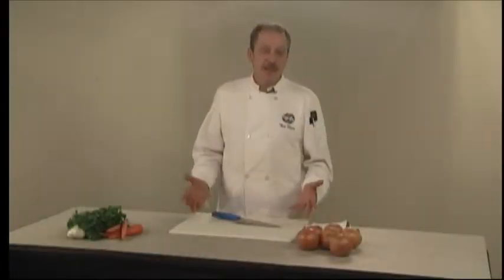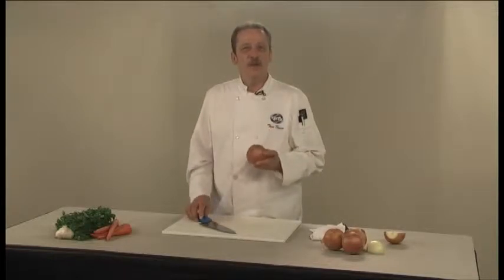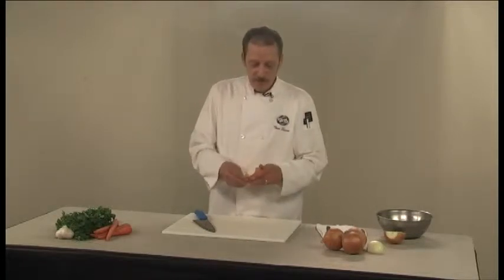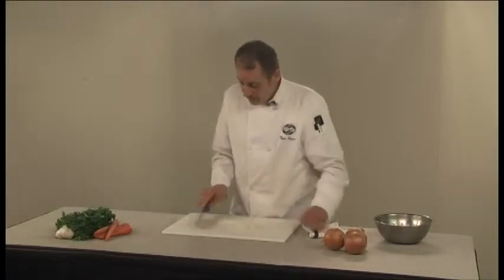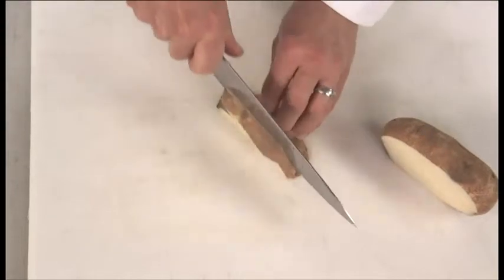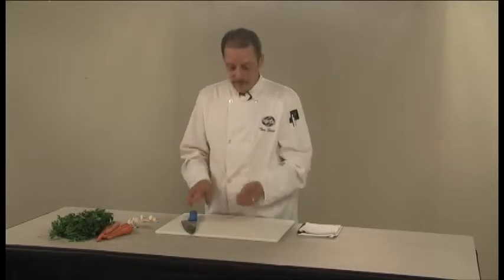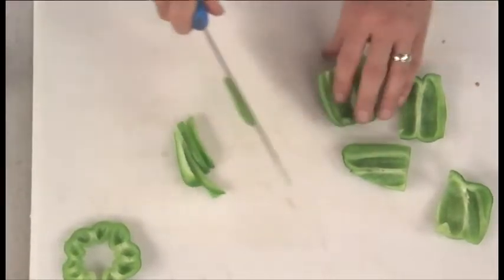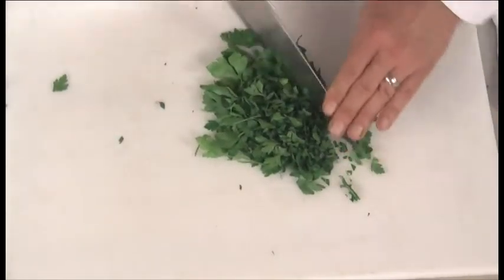Basic Knife Skills with Chef Tom Sisco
Chef Tom Sisco of Oryana Natural Foods Market demonstrates basic slicing/chopping techniques for common vegetables such as onions and garlic.